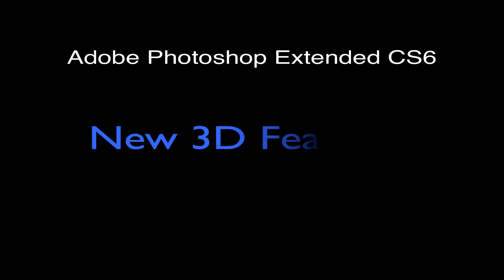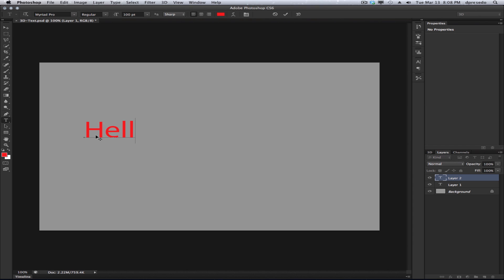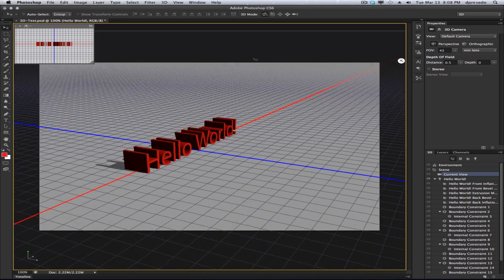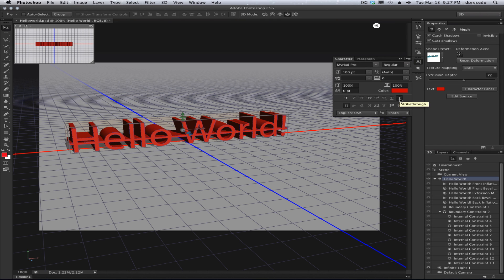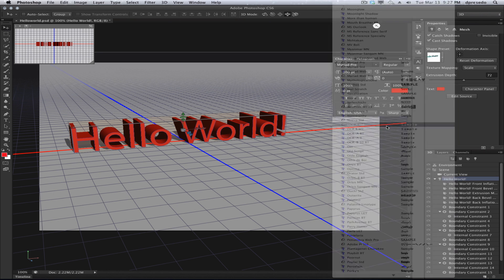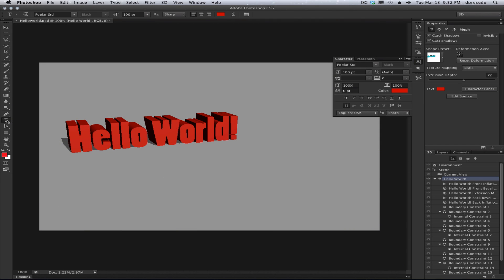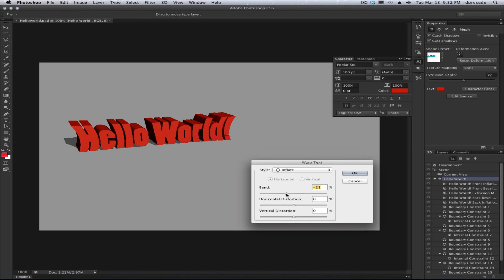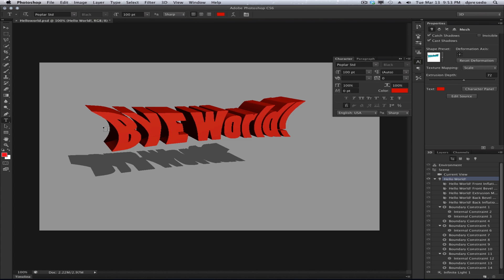Create 3D Text in Photoshop CS6 - HD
Create 3D Text and more easily in Photoshop CS6